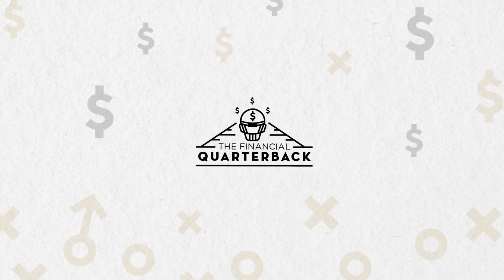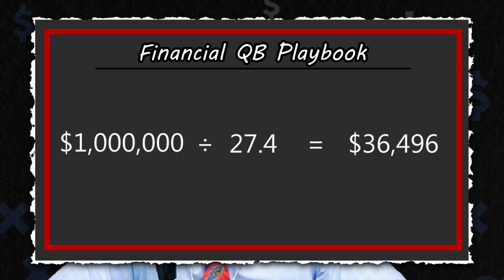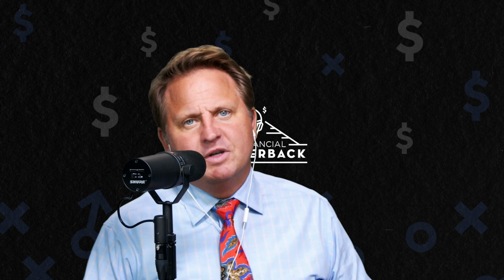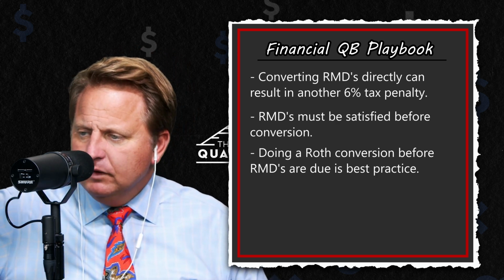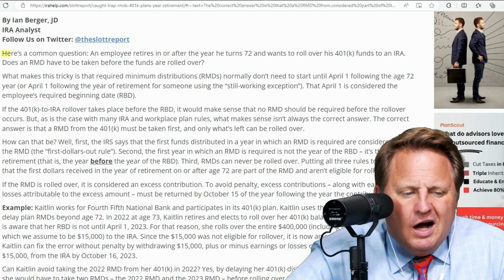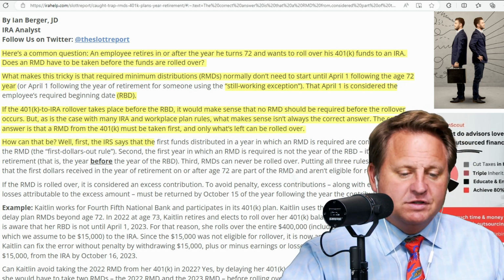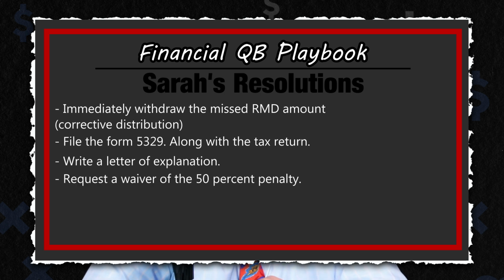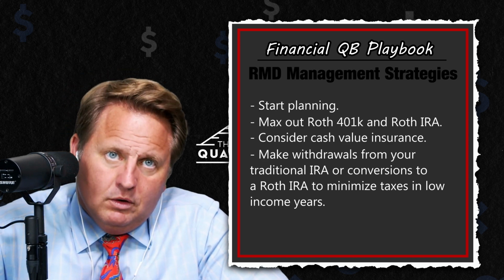RMDs Understanding Required Minimum Distributions with Josh Jalinski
Welcome to "The Financial Quarterback" with Josh Jalinski! In this episode, we dive deep into the world of Required Minimum Distributions (RMDs).
What You'll Learn:
What RMDs are and why they exist.
How RMDs impact your retirement accounts.
Strategies to manage RMDs effectively.
Common mistakes to avoid with RMDs.
Penalties for not taking RMDs and how to avoid them.

Josh Jalinski explains everything you need to know about RMDs, including how they are calculated, which accounts are subject to RMDs, and the importance of taking them on time. He also shares tips on how to handle RMDs if you miss them and how to avoid common pitfalls.

Don't miss out on this essential financial advice to ensure you manage your retirement savings effectively!

00:00 Introduction
00:03 Listener Questions on RMDs
00:18 Explanation of RMDs
00:33 Strategies for Managing RMDs
01:10 Why RMDs Exist
01:30 Penalties for Not Taking RMDs
02:00 Accounts Subject to RMDs
02:11 How RMDs are Determined
03:00 Life Expectancy Tables
03:35 Penalties and How to Avoid Them
04:03 Common Mistakes with RMDs
07:52 Tips for Taking RMDs